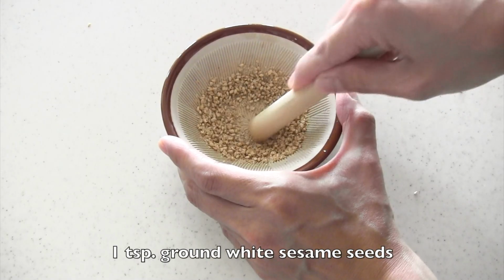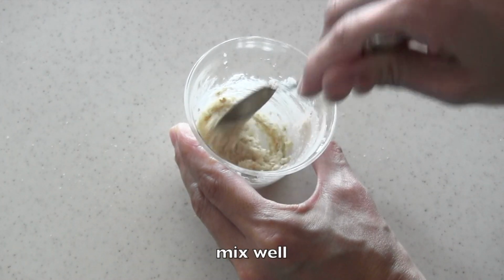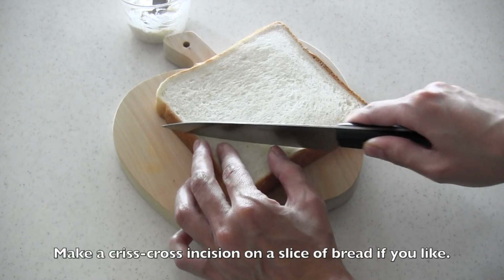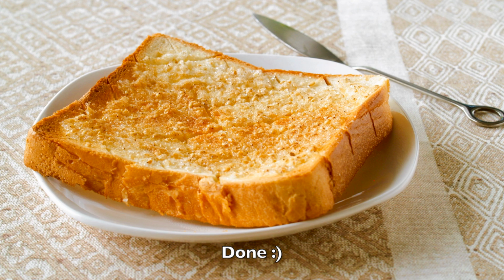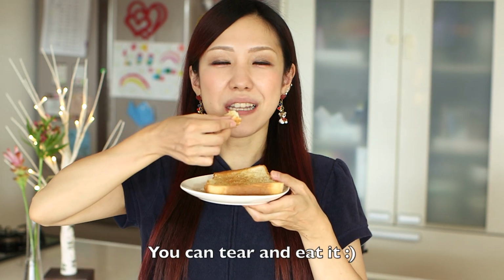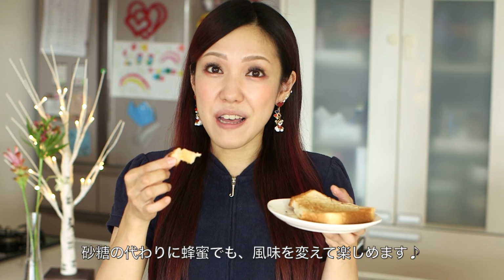Sesame Toast Recipe セサミトースト 学校給食レシピ | OCHIKERON | Create Eat Happy :)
Sesame Toast is a very popular school lunch menu ☺️
Easy yet delicious toast with a twist. MUST TRY 💕

Sesame Toast

Difficulty: Very Easy
Time: 5 min
Number of servings: 1

Ingredients:
1 tsp. ground white sesame seeds
1/2 tbsp. margarine or butter
1/2 tbsp. granulated sugar or honey
1 slice of bread

Directions:
1. If you have a mortar and pestle, grind white sesame seeds. In this way you can enjoy the peak aroma and flavor.
2. Mix margarine, granulated sugar, and ground sesame seeds.
3. Make a criss-cross incision on a slice of bread if you like is okay. Then spread the mixture.
4. Toast the bread in the toaster oven.